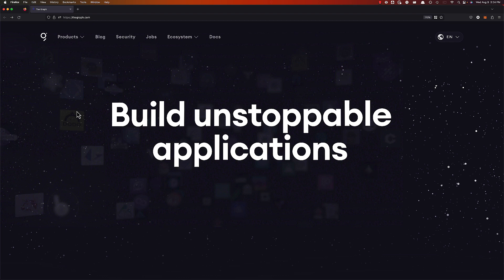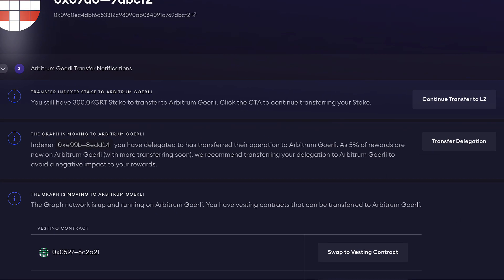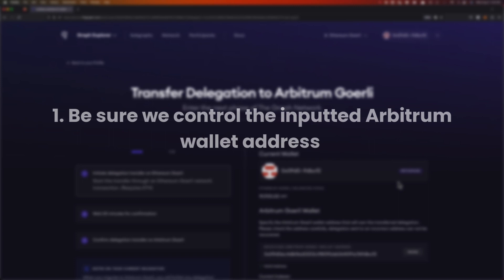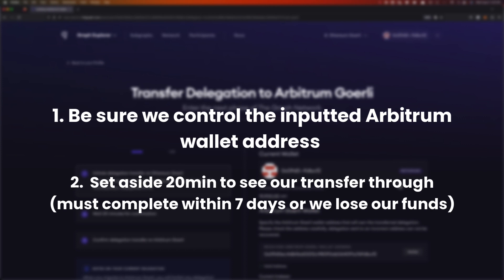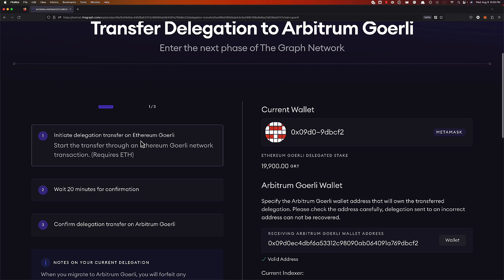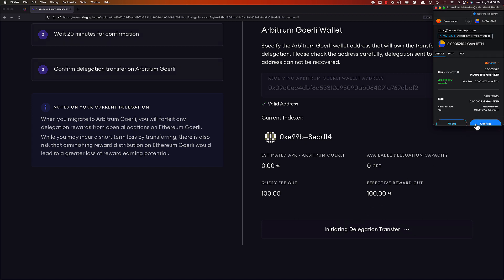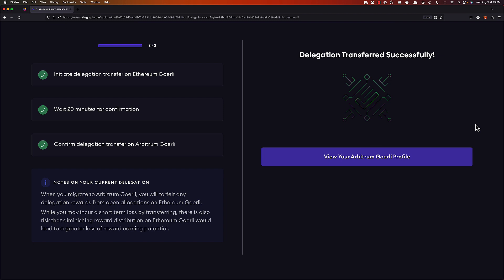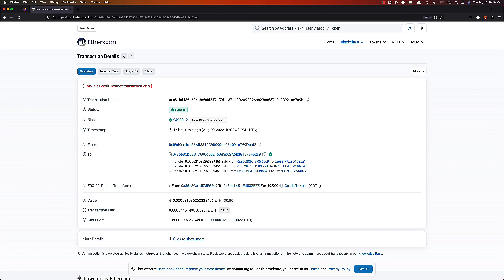How to Transfer Delegation to Arbitrum One